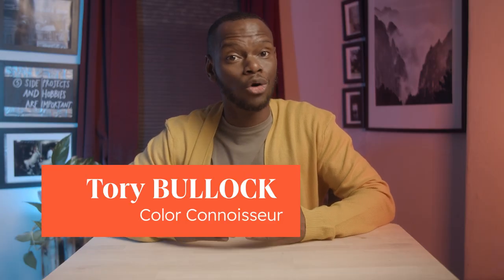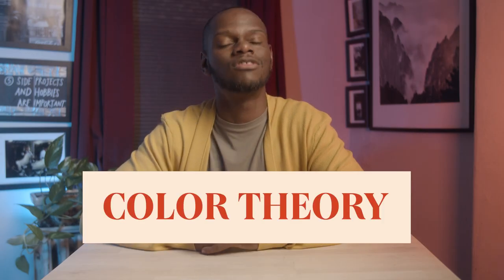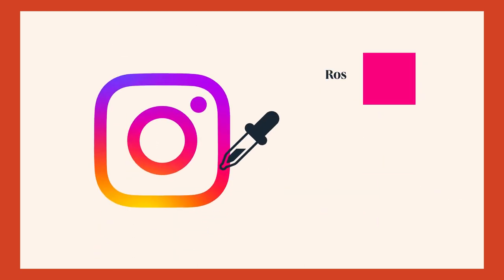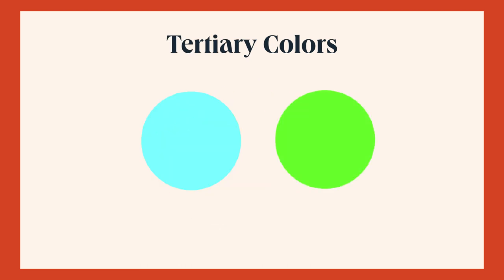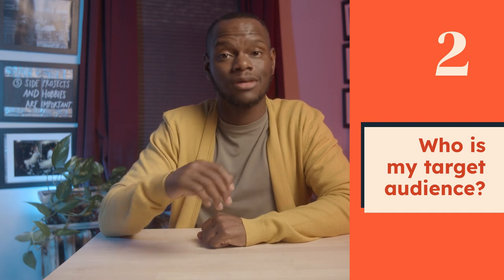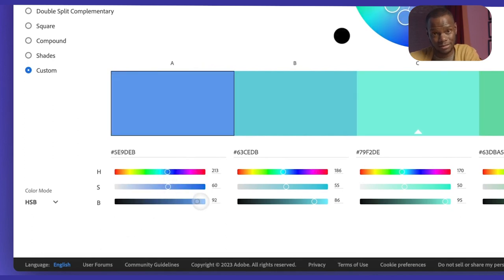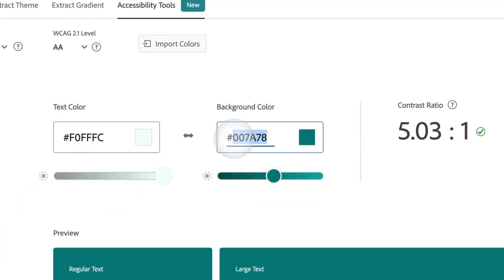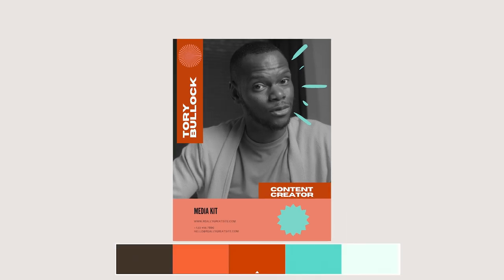Revolutionize Your MARKETING with Color Theory Secrets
Discover the secrets of color theory and learn the strategies behind creating a captivating color palette for your personal brand or business.

Watch as we develop a 5-color palette using the 60/30/10 rule and put it to the test with a free Canva template.

📔 Favorite Free Certification Courses:
• Digital Marketing Certification: